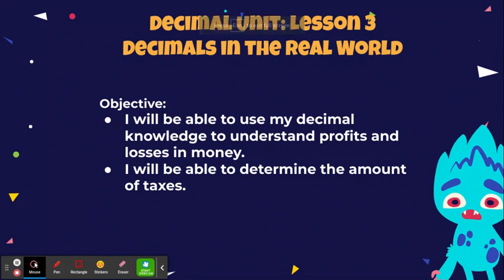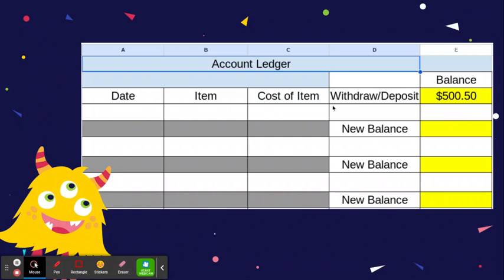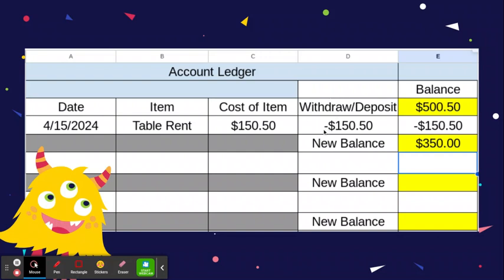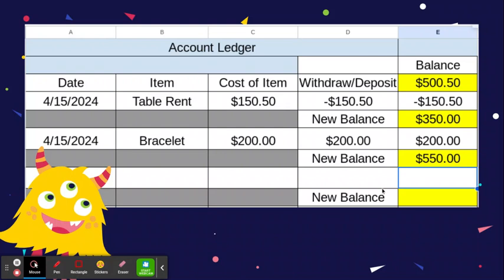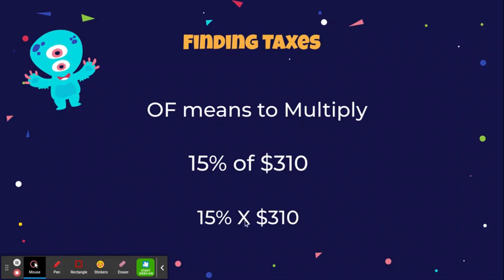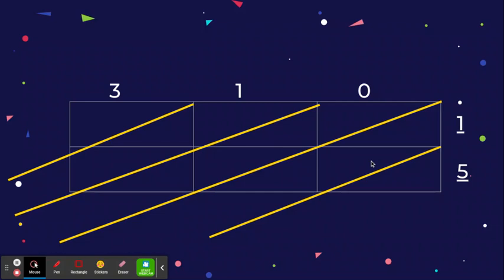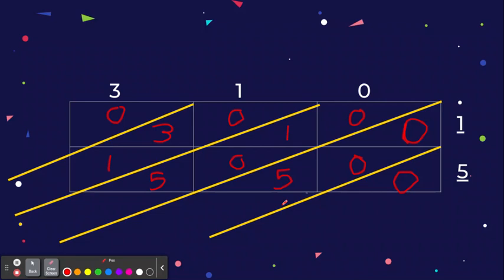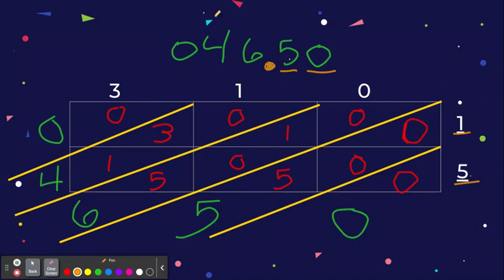Decimal Unit Lesson 3 Decimals in the Real World